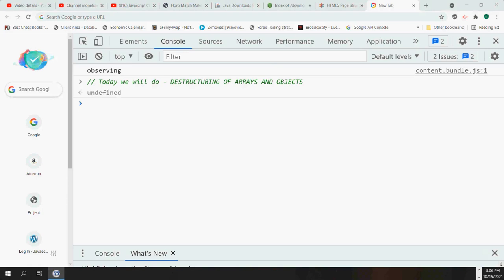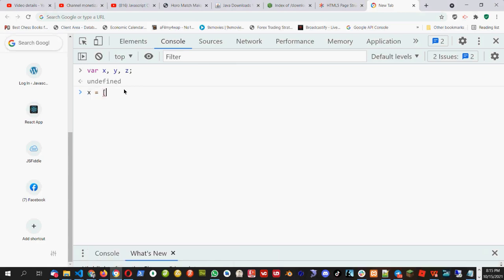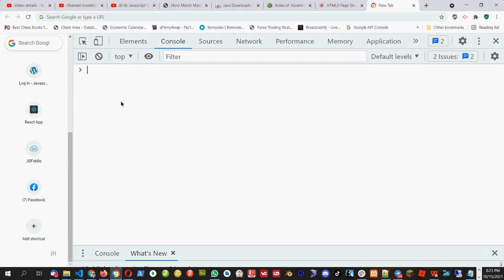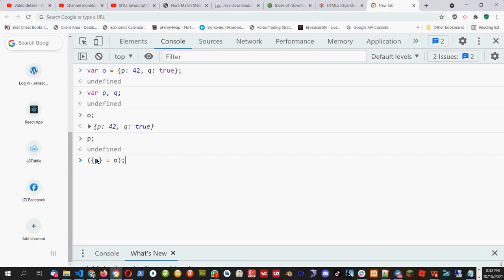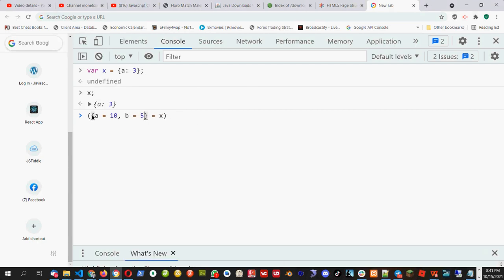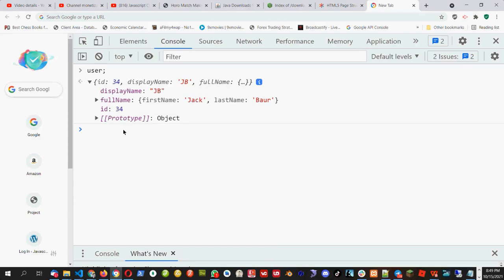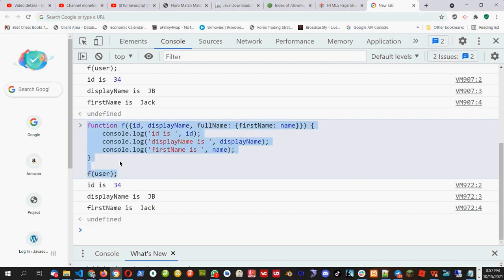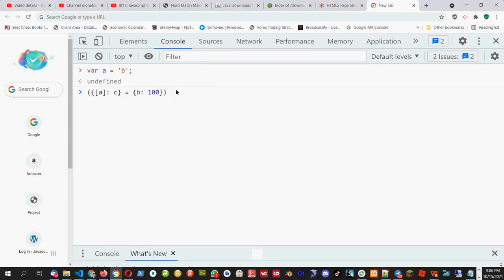Lesson 64 2021 10 15 destructuring